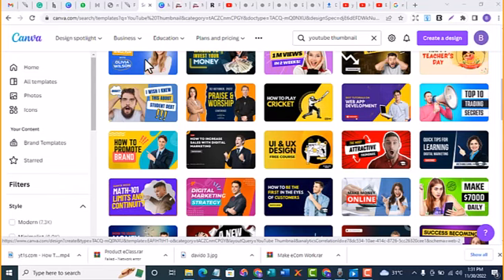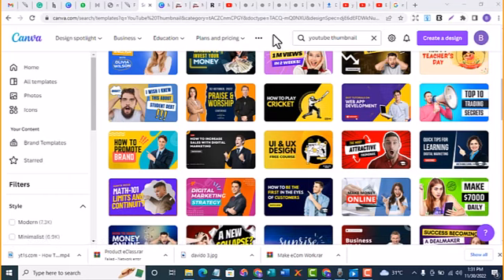Create Viral YouTube Thumbnails That Get Clicks with Canva: Step-by-Step Guide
Unlock the secrets to creating viral YouTube thumbnails that get clicks with Canva! In this step-by-step Canva tutorial, you'll learn how to use Canva to design eye-catching thumbnails that will boost your views and grow your YouTube channel. Whether you're a beginner or a seasoned creator, this video will provide valuable thumbnail design tips and tricks to make your content stand out. Discover how Canva for YouTube can transform your videos with professional and viral YouTube thumbnails. Watch now to enhance your YouTube growth and attract more viewers with stunning thumbnails.

There's no assurance that you will make money with the tactics and concepts shown in the video. This is not meant to be financial advice. Hard work, experience, and expertise will be required to achieve the outcomes mentioned in this video. We have made reasonable measures to assure the accuracy of the content in this video, but we cannot guarantee that the website(s) referenced or product(s) mentioned in this video are error-free. You expressly agree not to rely on any of the information in this video.